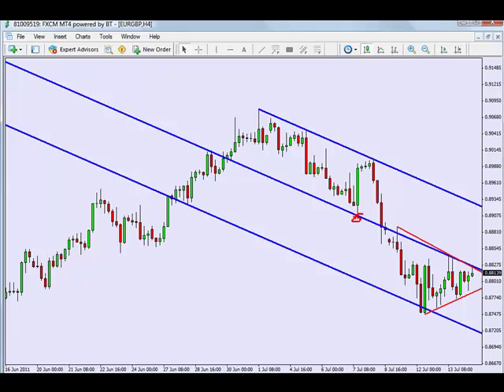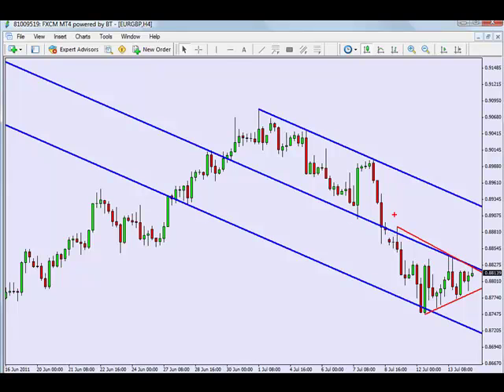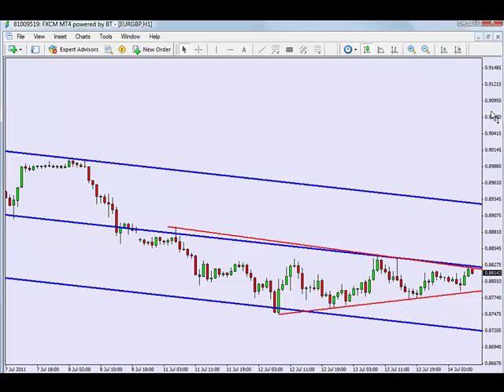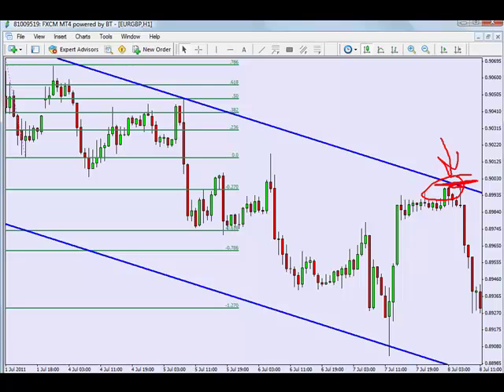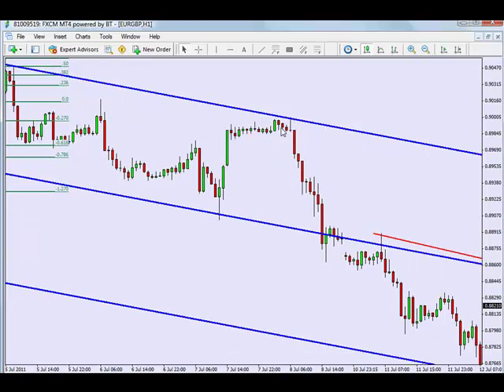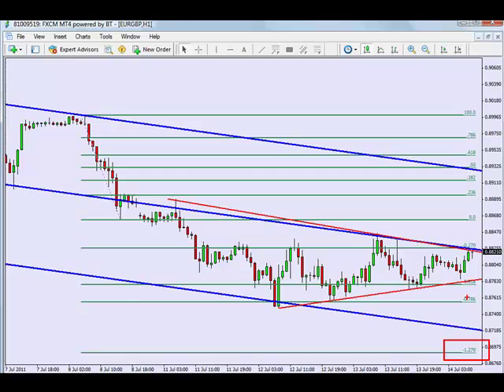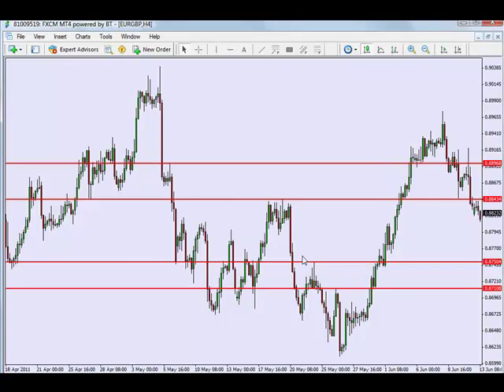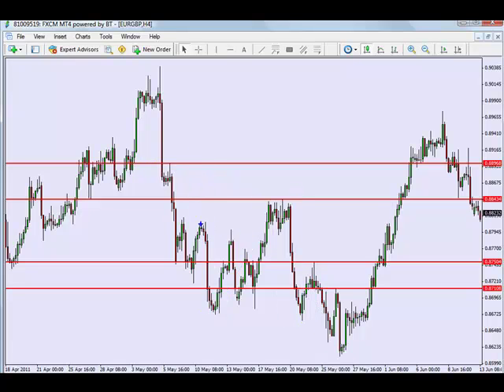Forex trading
Free forex trading system that works using technical analysis and the Fibonacci ratios.